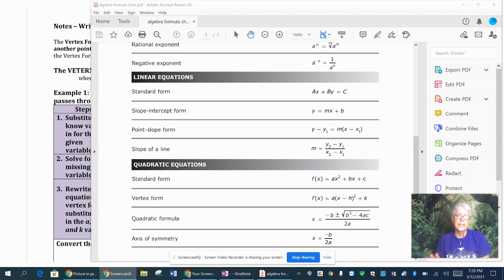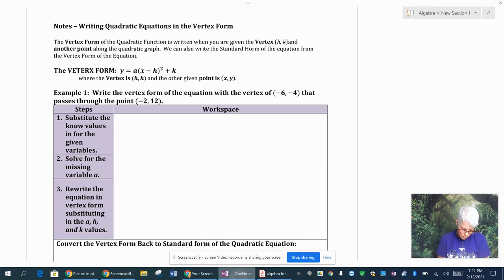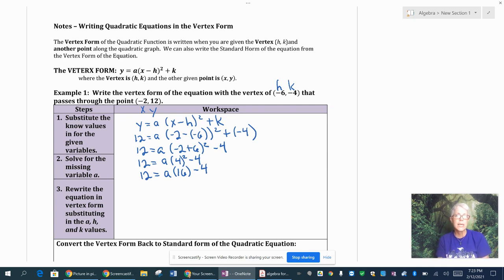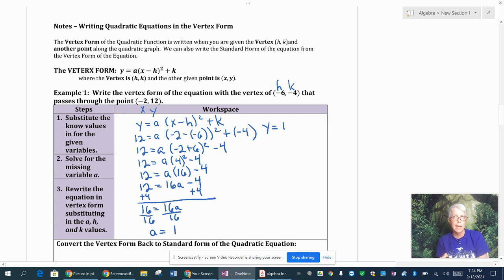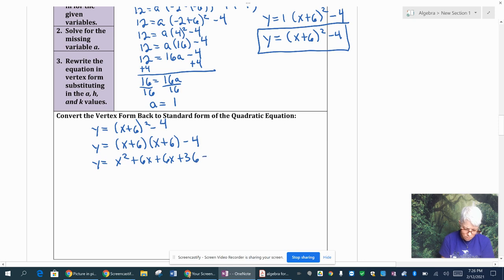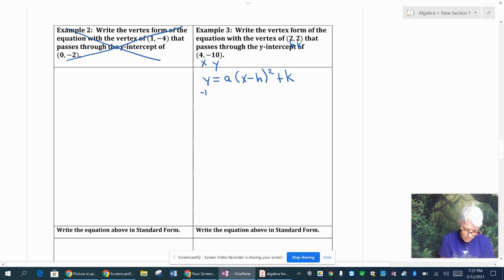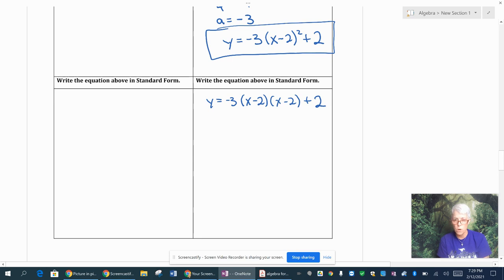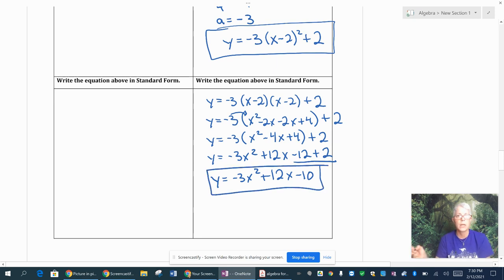7.5 Writing Quadratic Equations in Vertex Form